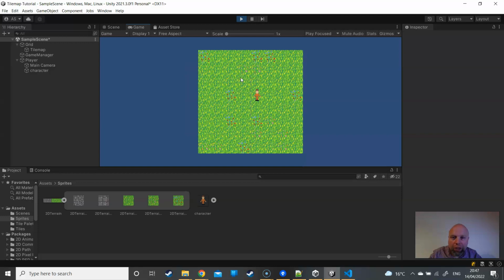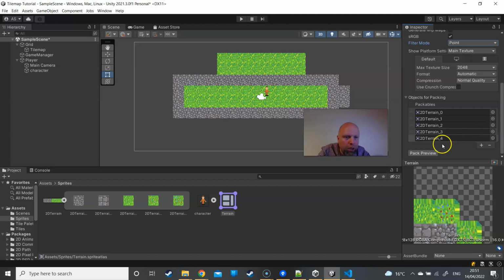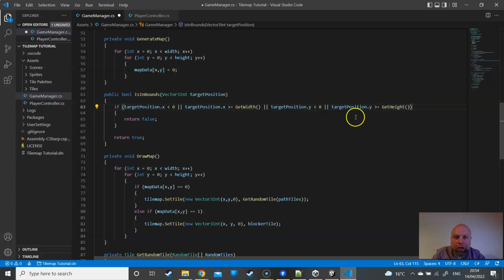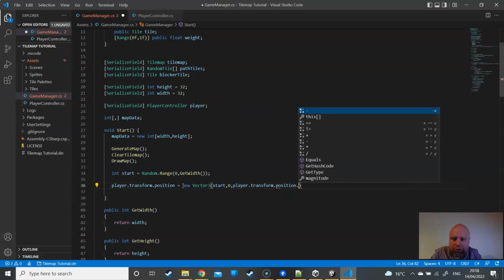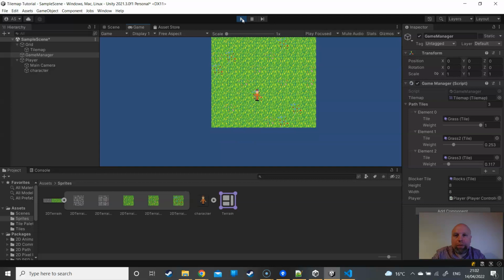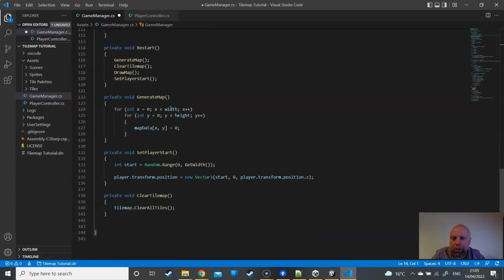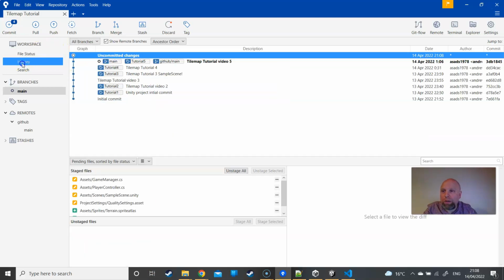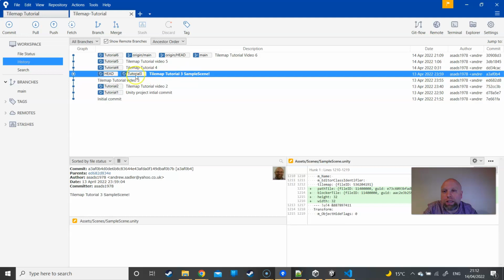Unity Tilemap Tutorial 6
This is the sixth part of the Unity tilemap tutorial series.

Covers:
Bug fix for gaps in tilemap
Refactoring
Victory conditions
Resetting the game